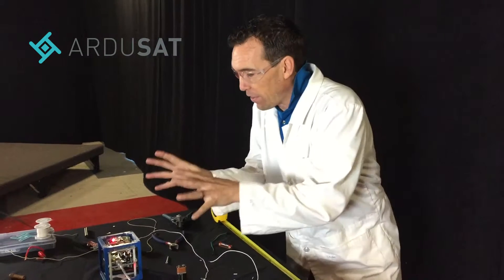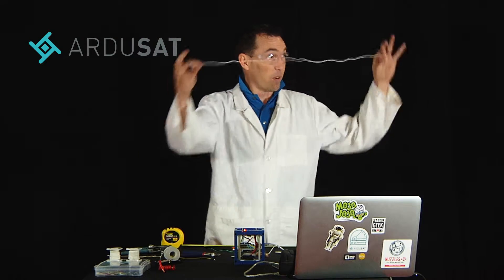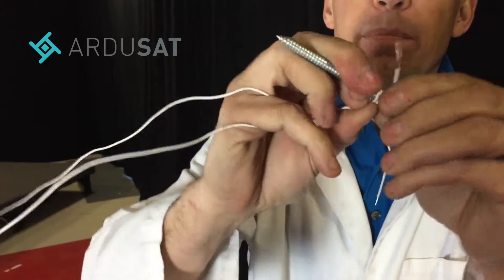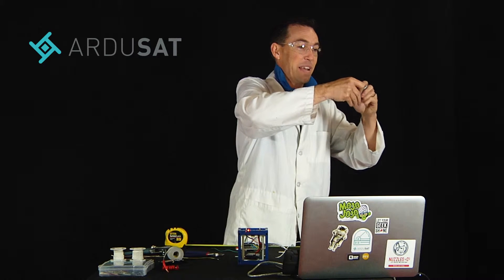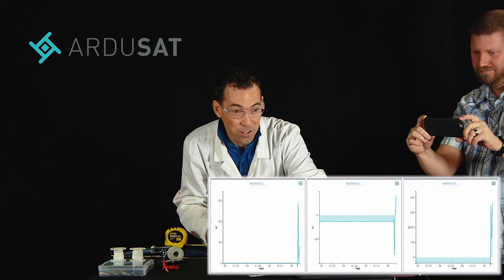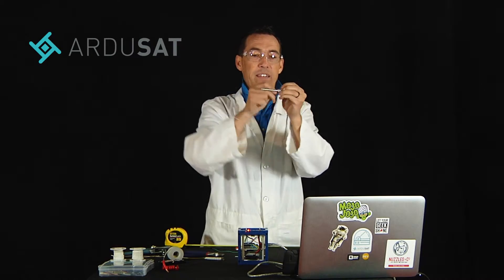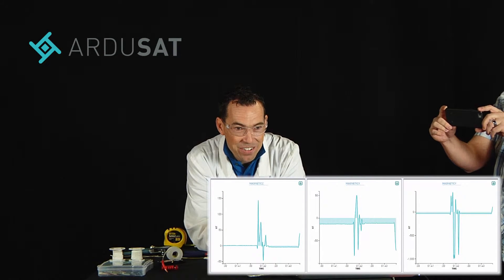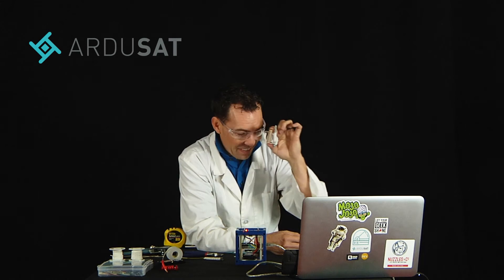The Demosat (Magnetometer) ft. Ben Hyde of SPARK Science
Does the length of the coiled wire of an electromagnet make a difference in the generated magnetic field? Watch Ben Hyde of SPARK Science demonstrate and measure the phenomenon with the Ardusat Demosat.